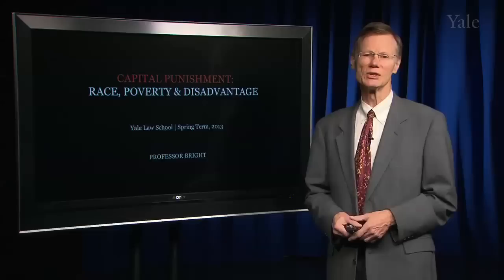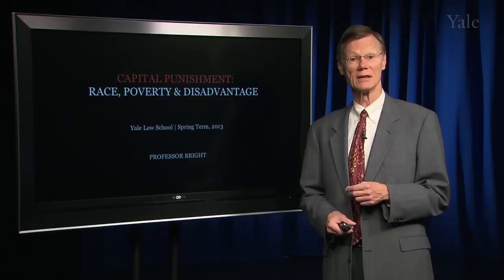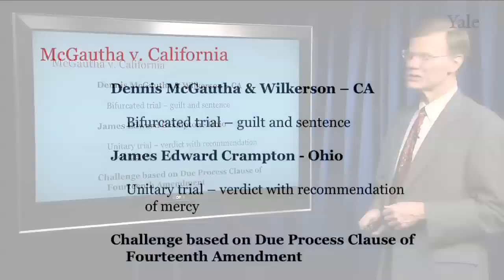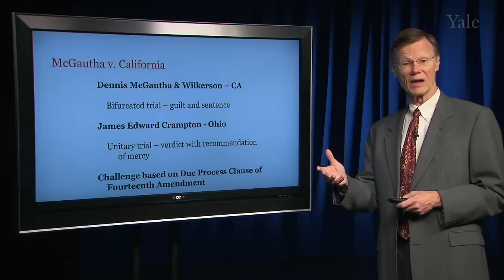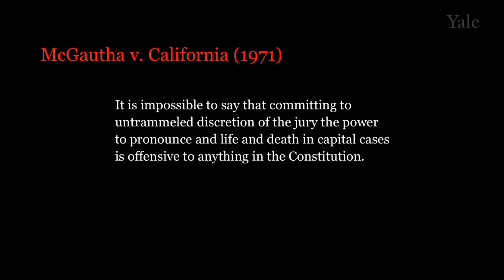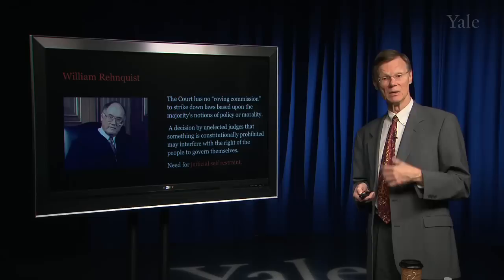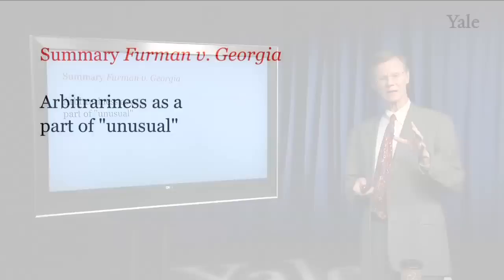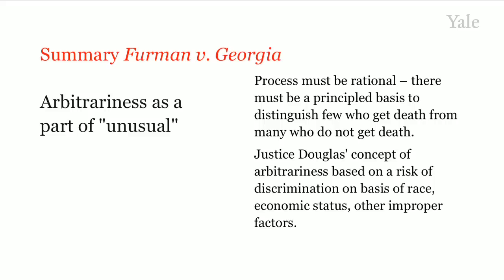Challenges to the Death Penalty Leading to it Being Declared Unconstitutional (s2a)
The Supreme Court Declares the Death Penalty Unconstitutional
 (Then Upholds it 4 Years Later)

After rejecting a challenge to the death penalty based on a denial of due process in 1971, the Supreme Court declared capital punishment unconstitutional in 1972 in the case of  Furman v. Georgia.  Five members of the Court found that the penalty was “cruel and unusual” in violation of the Eighth Amendment to the Constitution, although each of the five justices had different reasons for reaching that conclusion. The other four members of the Court dissented, finding the death penalty constitutional.  Many states responded by passing new death penalty laws.  They took different approaches in trying to eliminate the constitutional defects identified in Furman.  In 1976, the Court ruled on the statutes adopted by five states, holding some of them constitutional and others unconstitutional.  The decisions of the Court in the five cases continue to shape the way death is applied by states and federal government.

This segment analyzes the Supreme Court’s rejection of a challenge to the death penalty based upon a denial of due process in 1971, and it decision in Furman v. Georgia the following year declaring capital punishment violates the Constitution’s prohibition of “cruel and unusual” punishment.